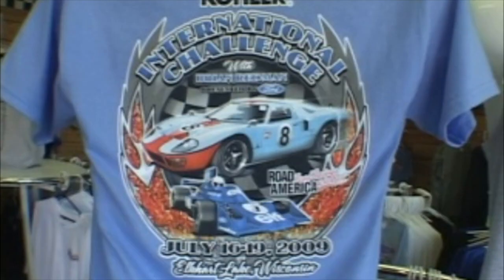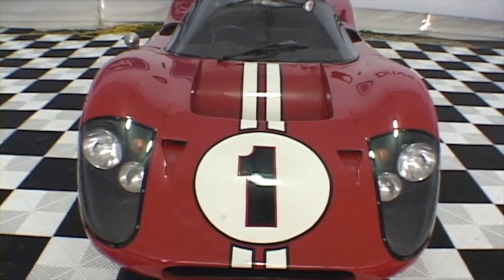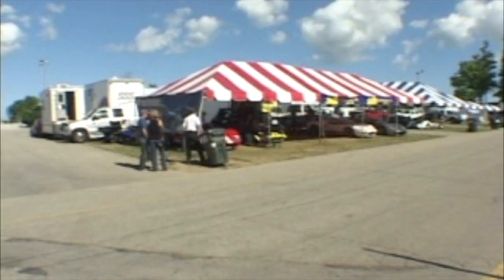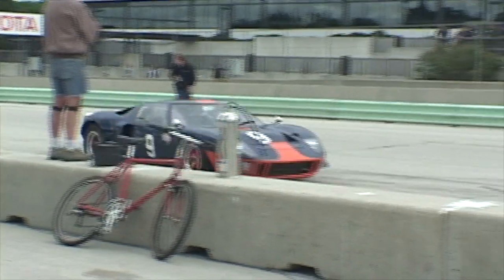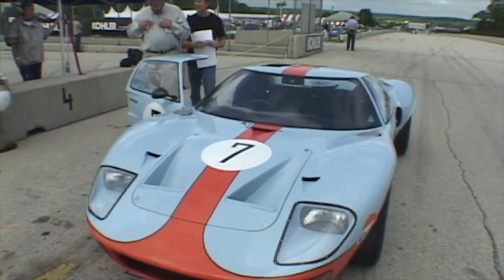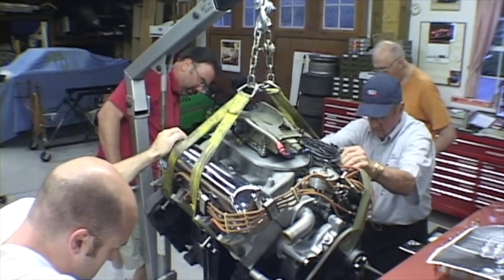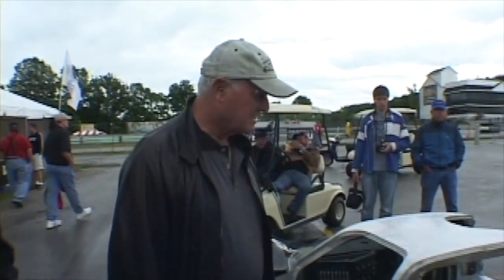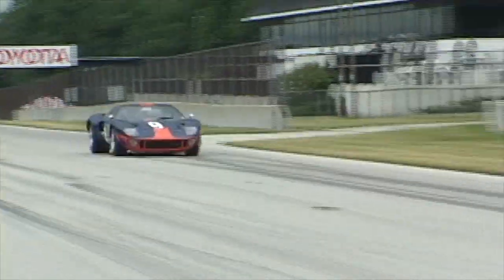Ford GT40 Reunion at Road America 2009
A video by Paul Osborne capturing the 2009 GT40 reunion.
In memory of Paul and Mose.  Miss you guys.